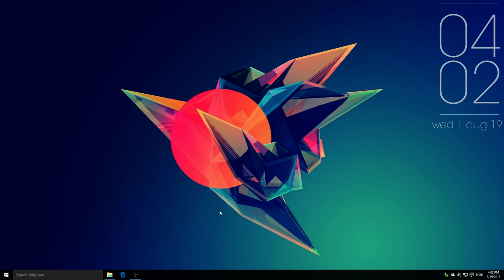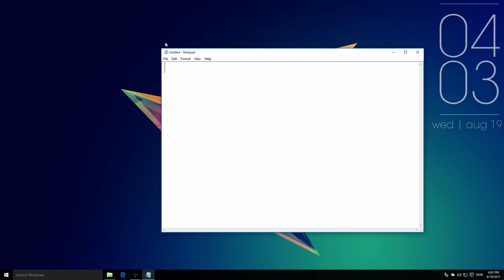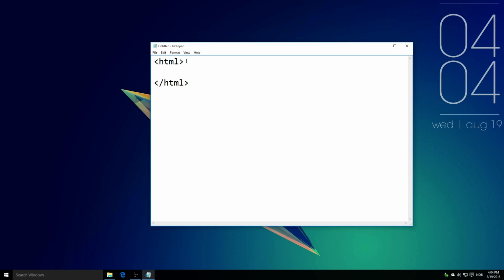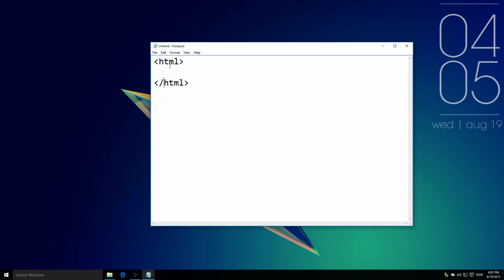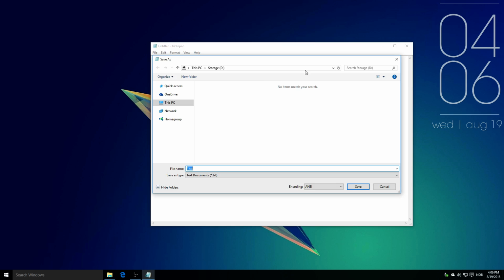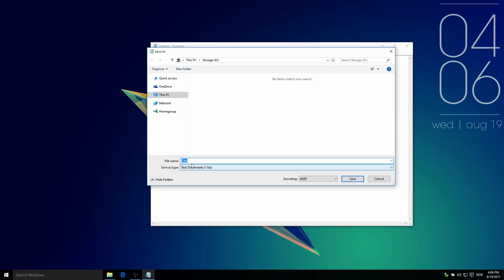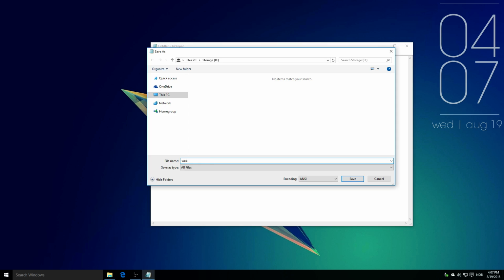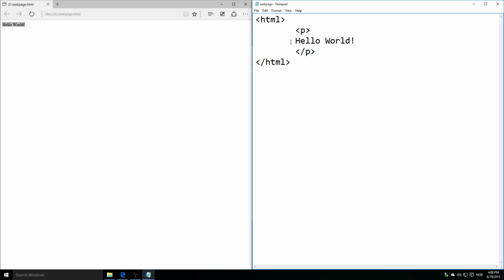How to make a webpage #1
Have a nice day gamers!